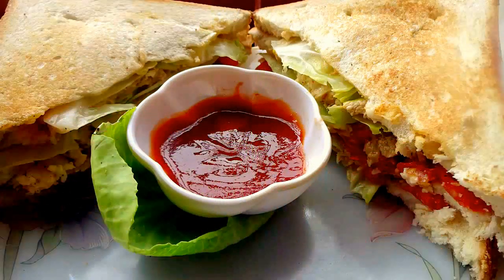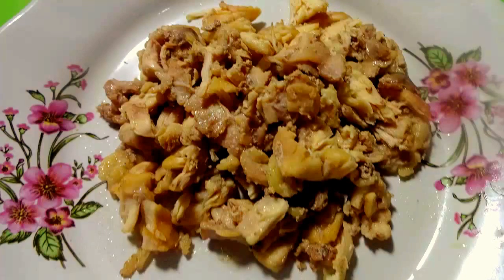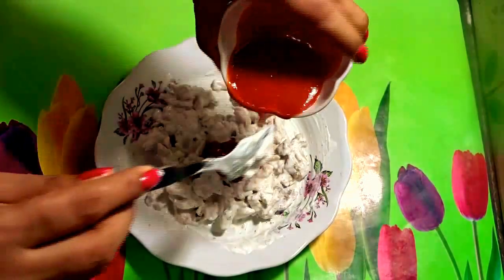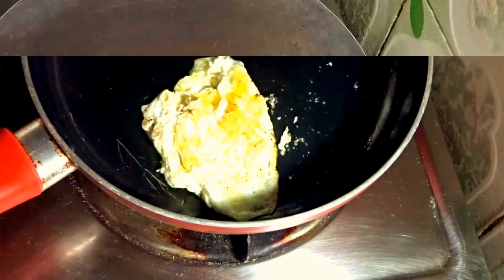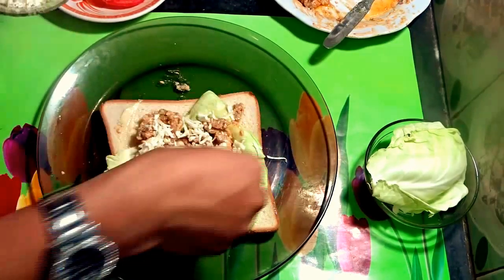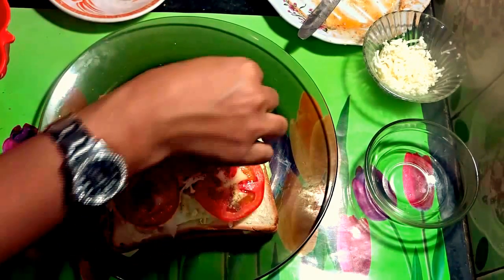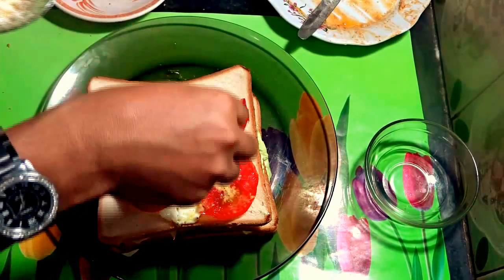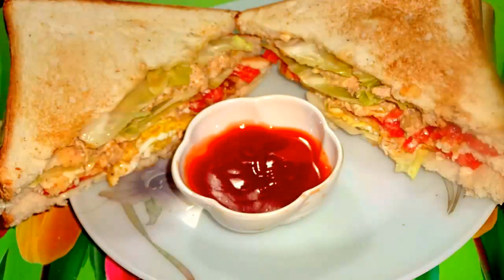Sandwich Recipe / Chicken and Egg Club Sandwich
How to Make Chicken and Egg Club Sandwich